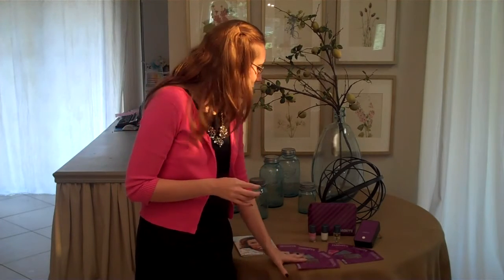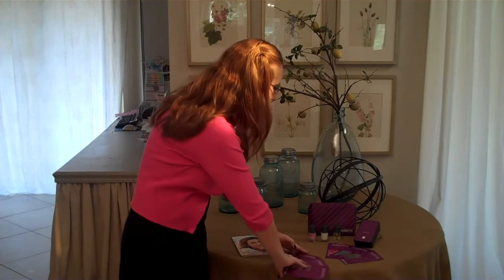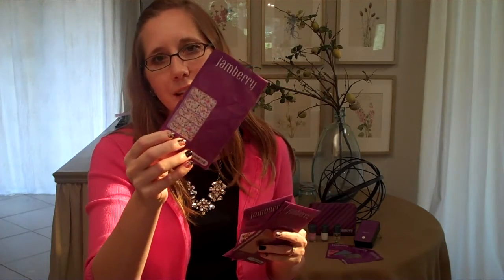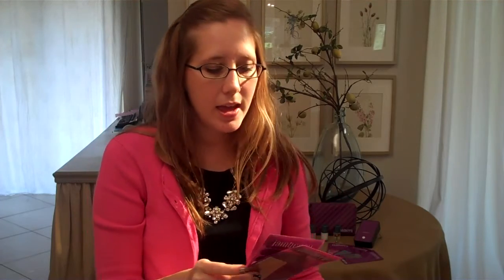Welcome to the Dreaming of Spring Jamberry Party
I just wanted to greet you and welcome you to Cindy's party! Here's a little glimpse into how a Facebook party works and just a peek at a few products. We're going to have a great time!